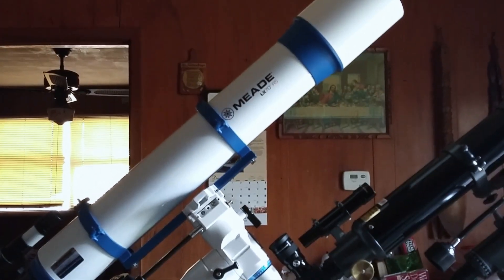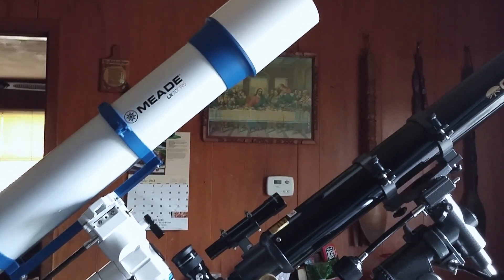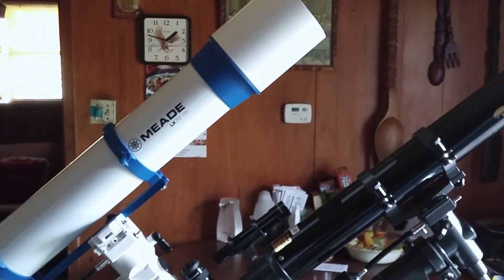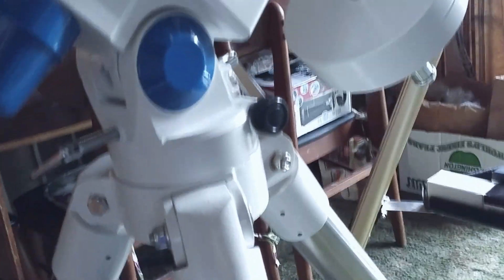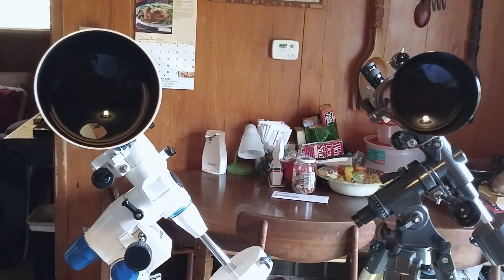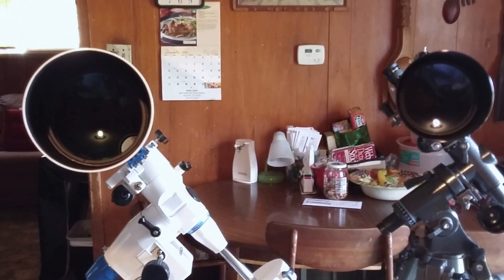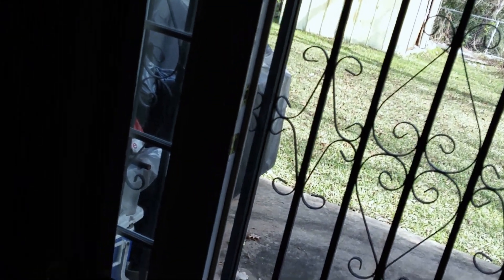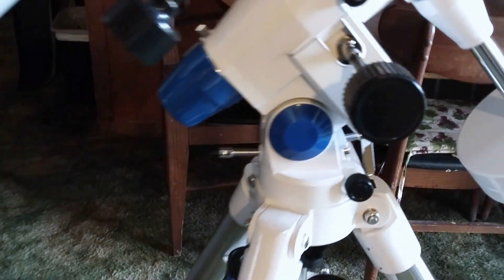Meade LX 70 R5 /Orion sky view 90 deluxe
Scopes for quality casual observing.